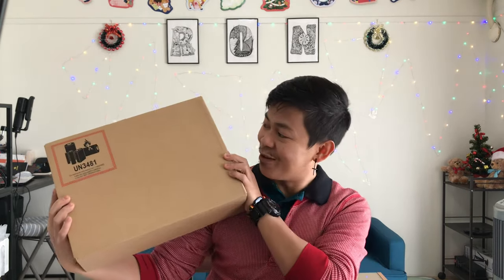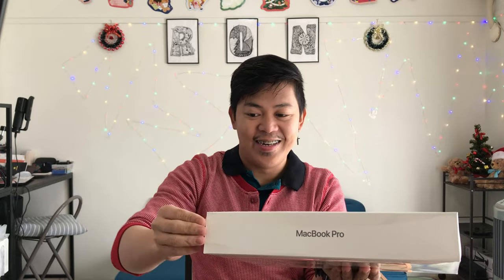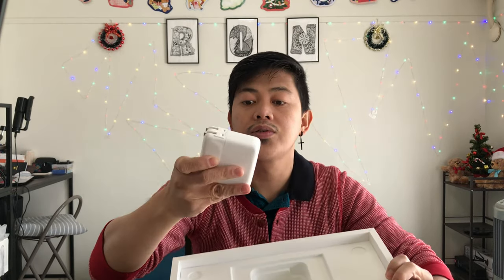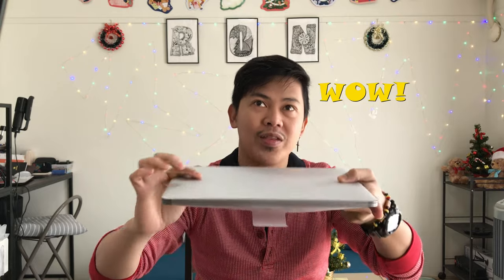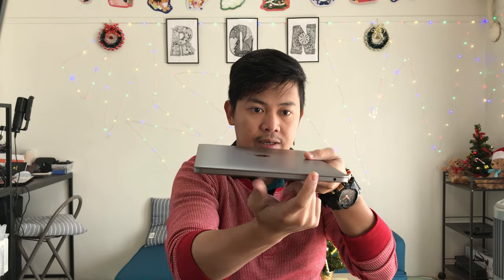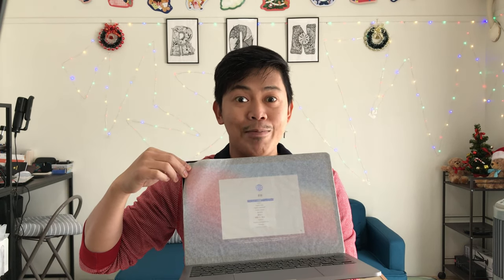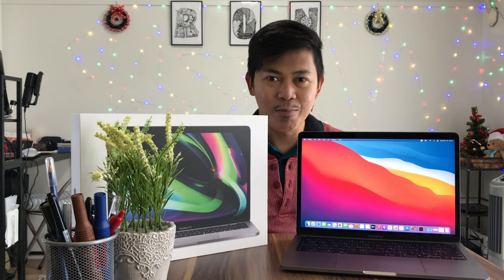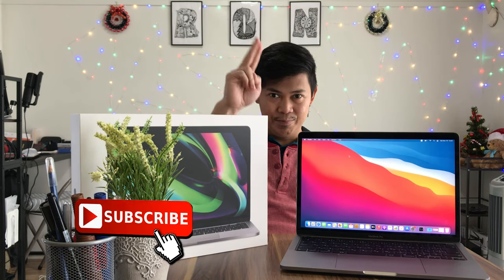Unboxing new 13" MACBOOK PRO M1 2020 + Accessories | Ron Jacob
In this video, I unboxed the latest Apple Macbook Pro M1 (Macbook Pro 2020) 13-inch laptop. This was just a dream and finally my very first Macbook is here! Yey!

LET'S BE FRIENDS AND CONNECT!